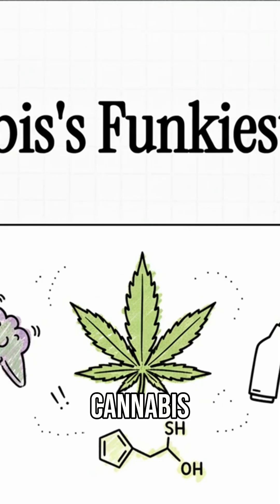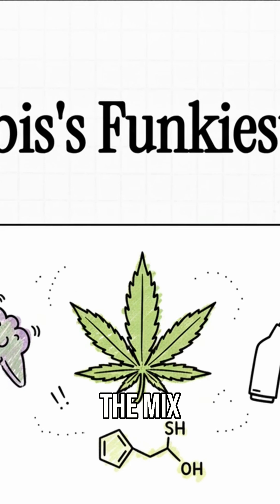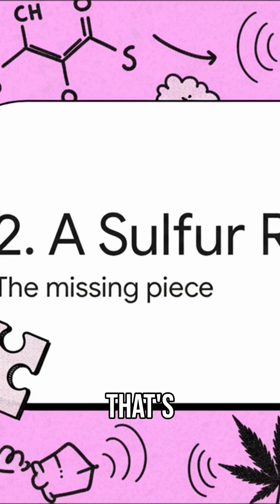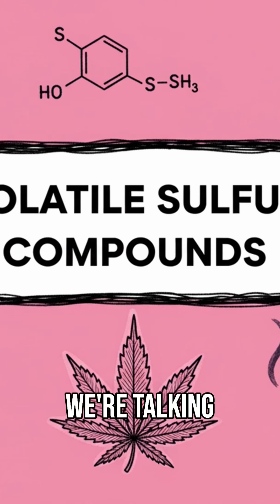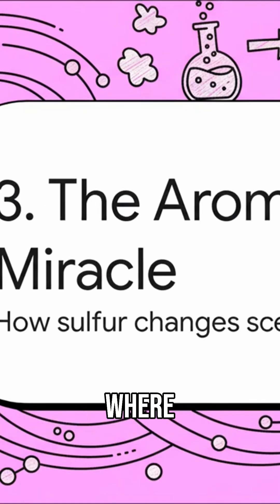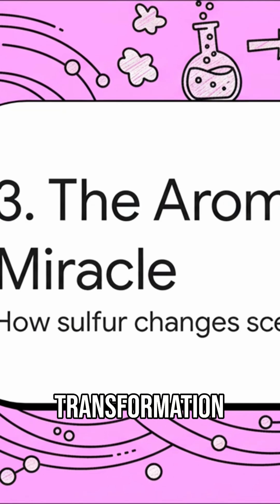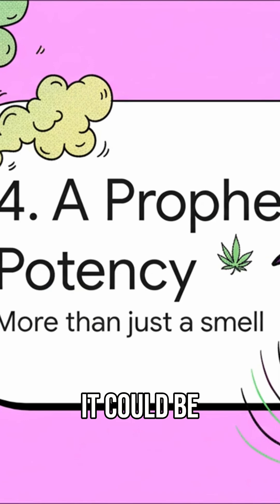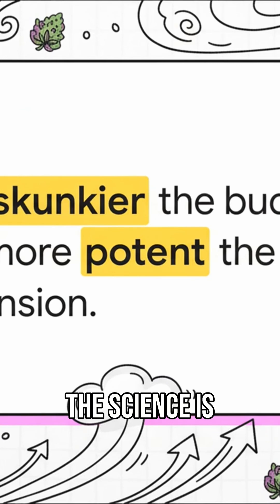The Secret Behind Cannabis' Funky, Gassy Smells Revealed!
Ever wonder what gives cannabis that funky, gassy smell? It's volatile sulfur compounds (VSCs)! These compounds transform existing terpenes, creating entirely new smells and potentially signaling potency.